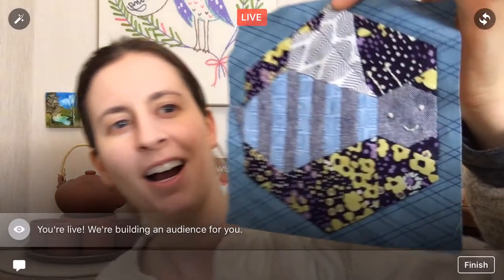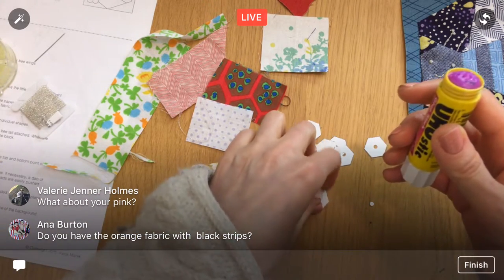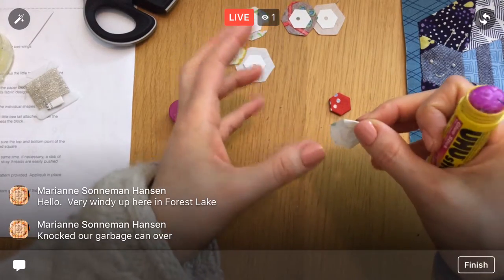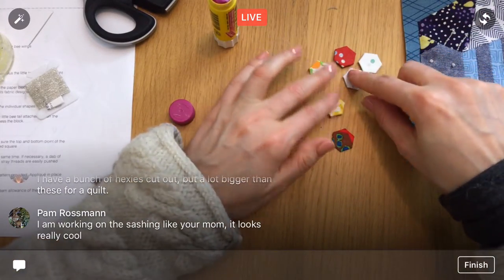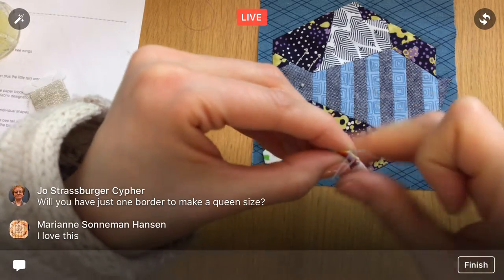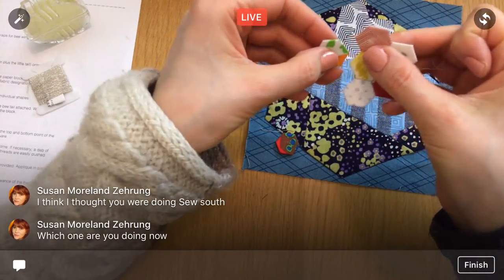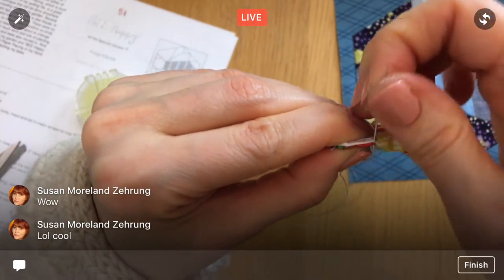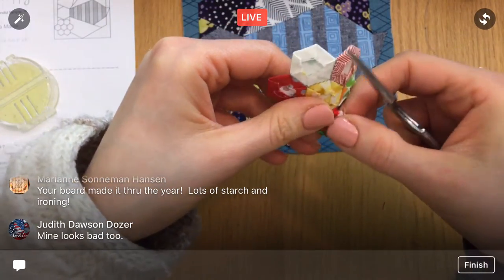3-7-17 Flower English paper piecing on Block 51 of The Splendid Sampler quilt along.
LIVE recording from March 7, 2017 –
Stitched the little EPP flower for the Bee on Block 51 of The Splendid Sampler quilt along. Block 51 “Bee Happy” Katja Marek of Katja’s Quilt Shoppe.

For notifications when I’m LIVE:
After “Liking” the Penguin & Fish page on Facebook, click the three dots in the upper right corner, select “Notifications”, then turn on “All Live Posts”.

TOOLS USED
50 Weight Aurifil thread in Dove